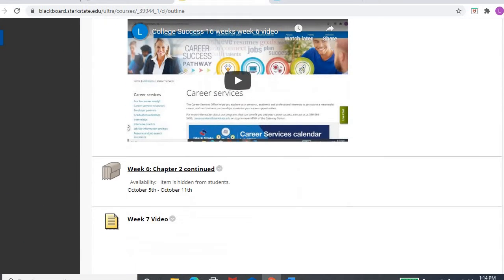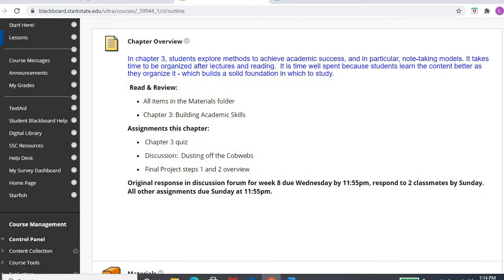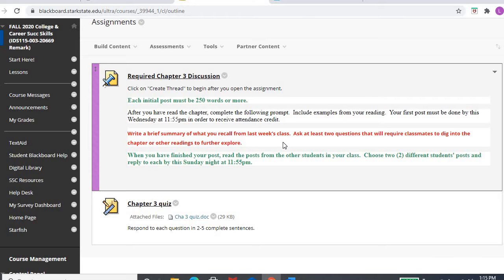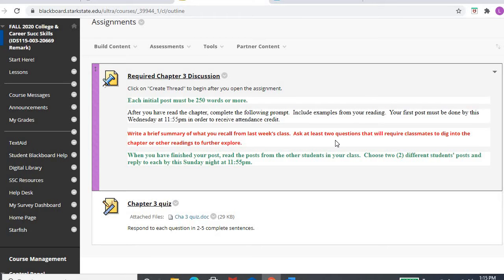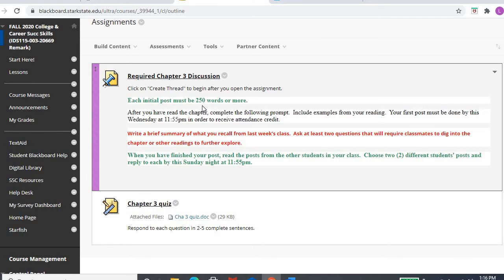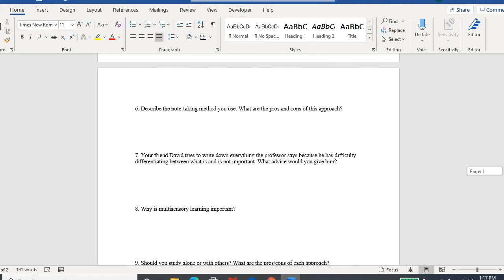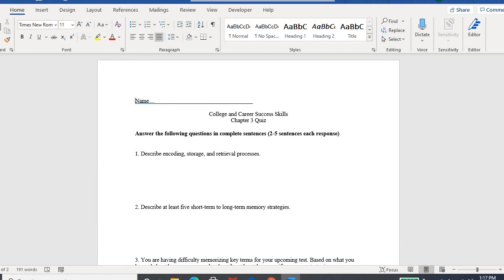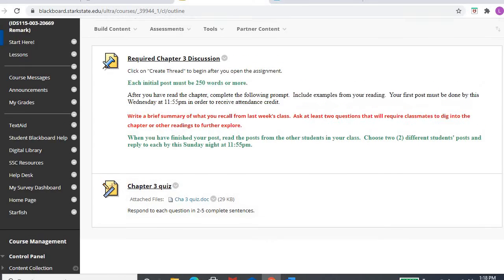College Success 16 week week 8 video